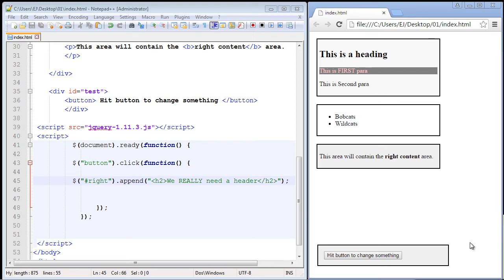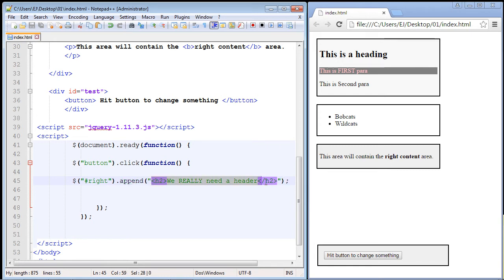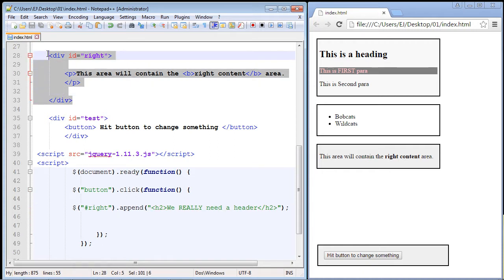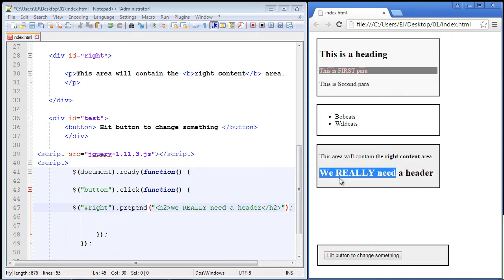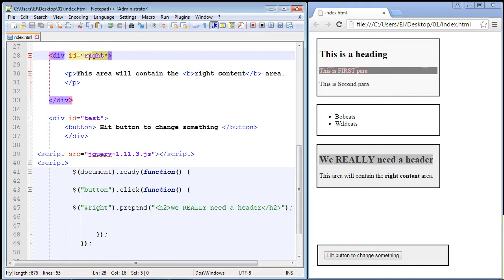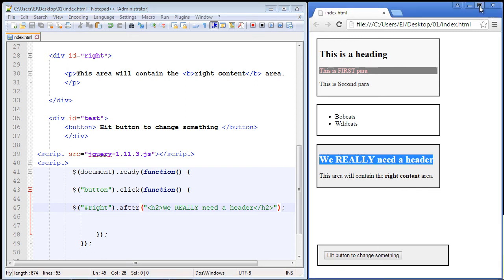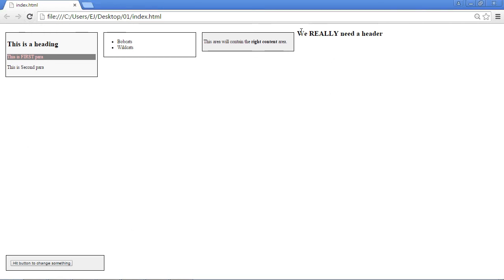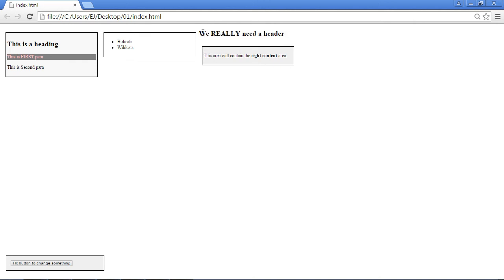JQuery Tutorial for Beginners - 15 - Append and prepend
In this tutorial we take down 4 yes 4 methods - Append, prepend, after, and before.